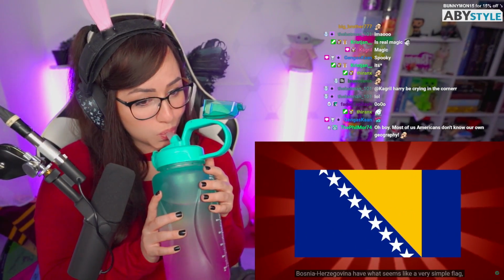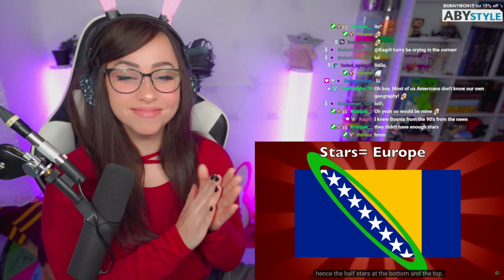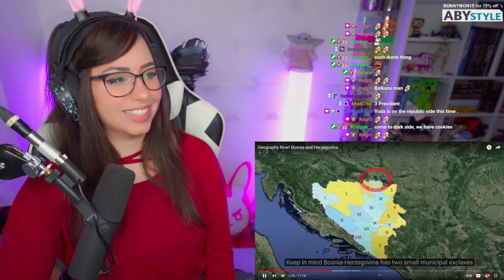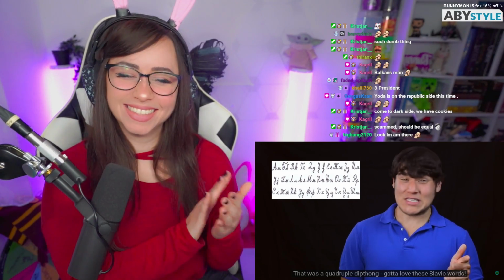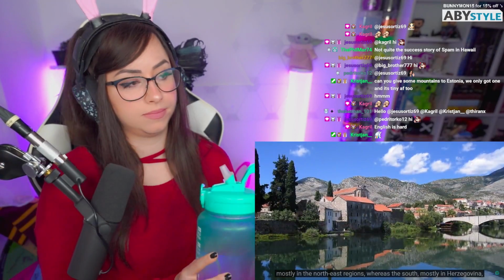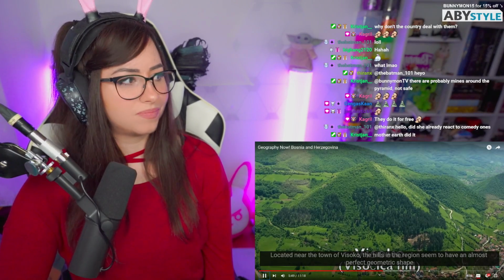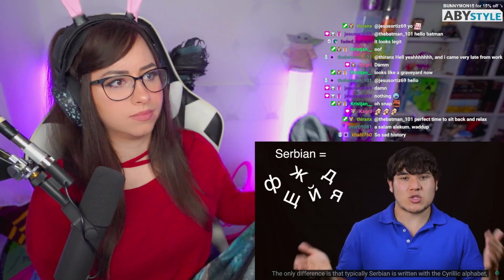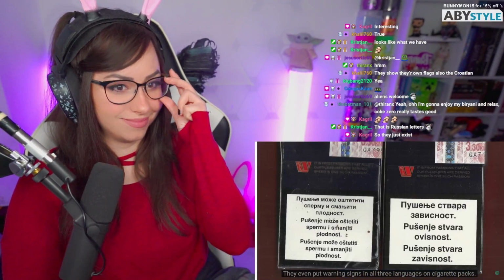Balkan Girl REACTS to Geography Now! Bosnia and Herzegovina !!!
♥ Reacting to Geography Now! Bosnia and Herzegovina